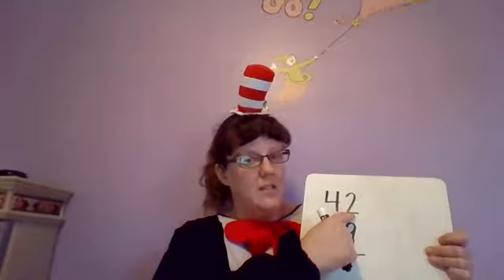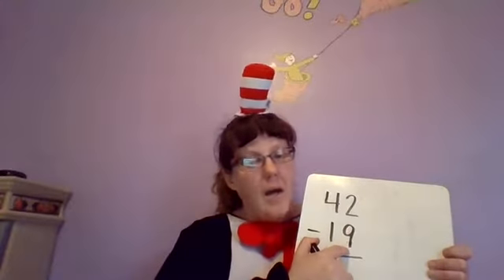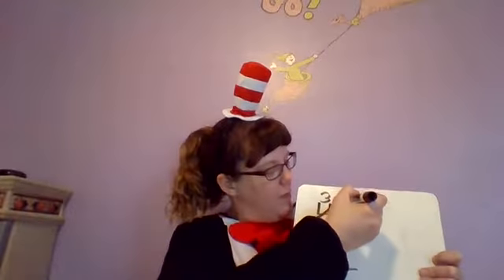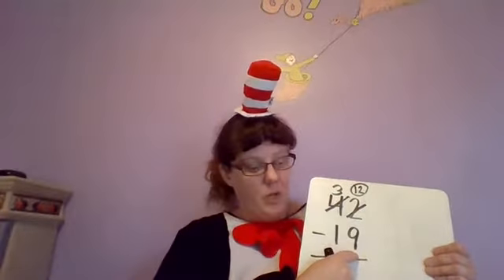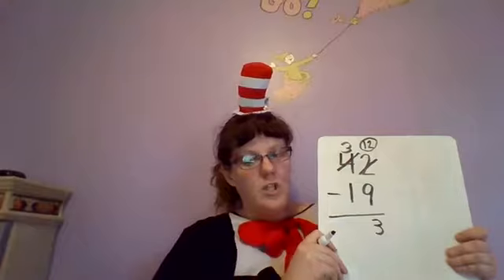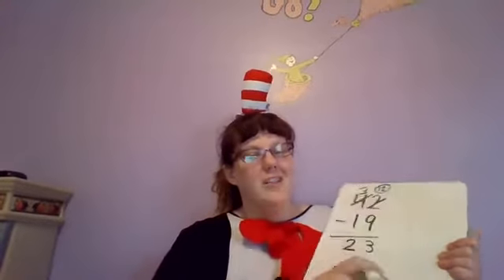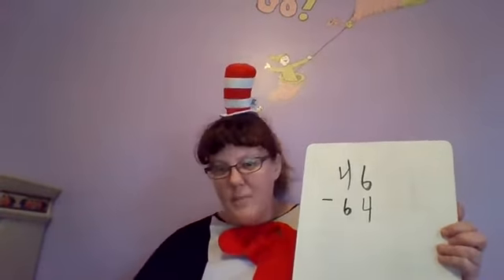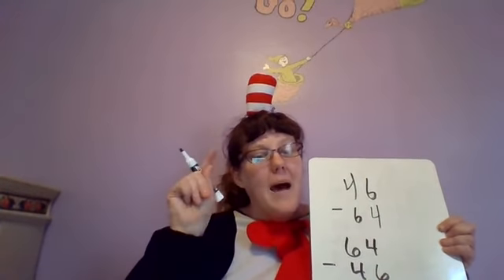2nd grade math subtraction with borrowing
We will practice borrowing and subtracting 2 digit numbers.